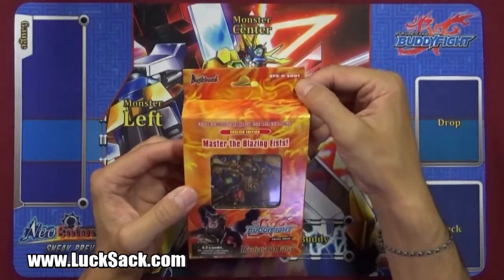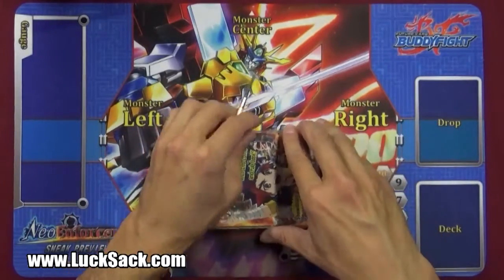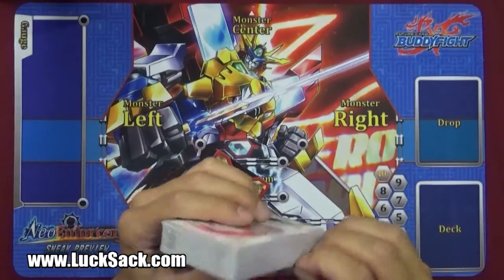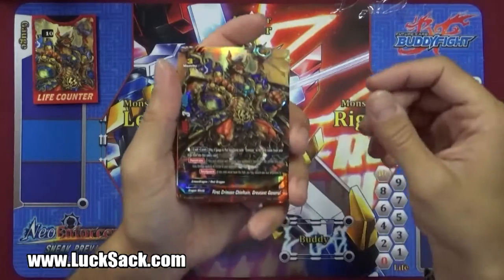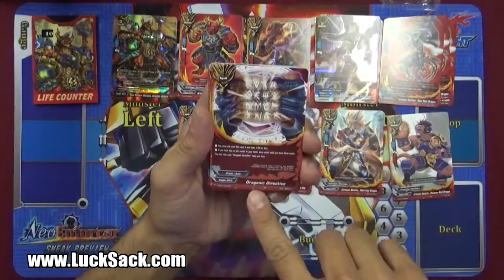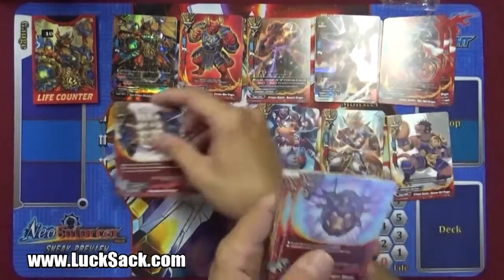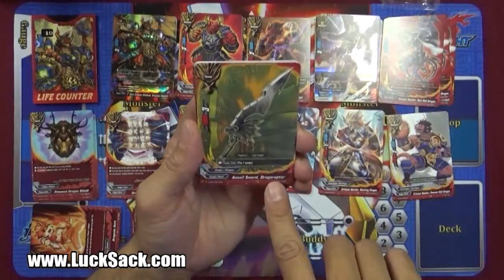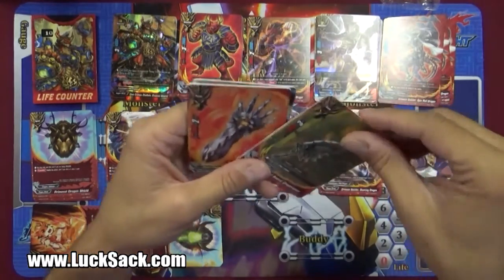Future Card Buddyfight Crimson Fist Deck Box Opening - Dragon World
04/24 - Buddyfight! The Keep opens up and showcases the new Dragon World deck, Crimson Fist.

Copyright LuckSack.com